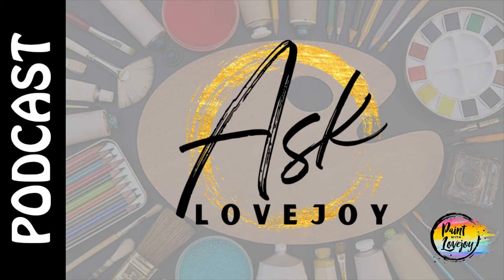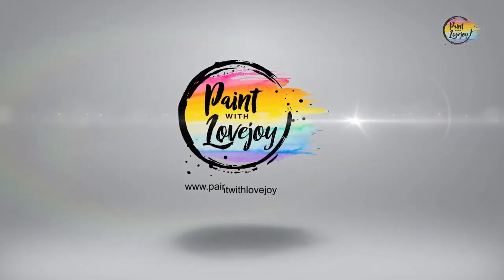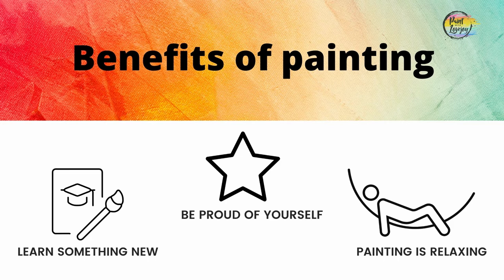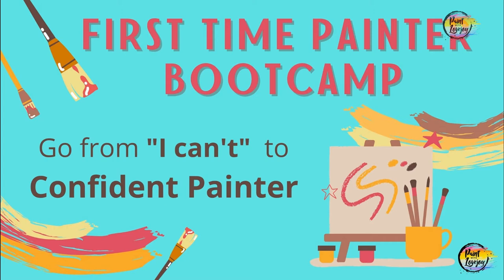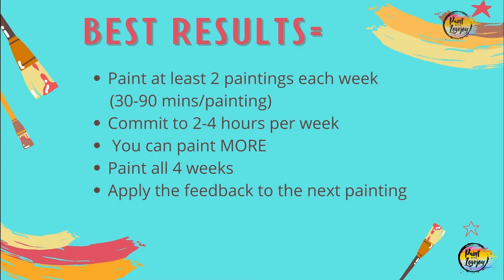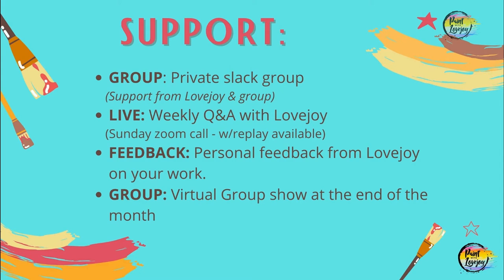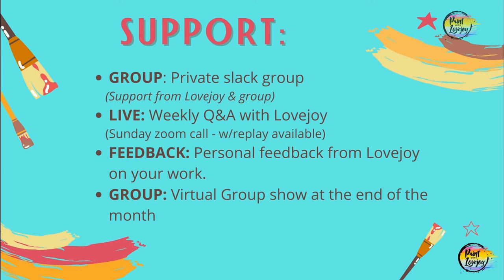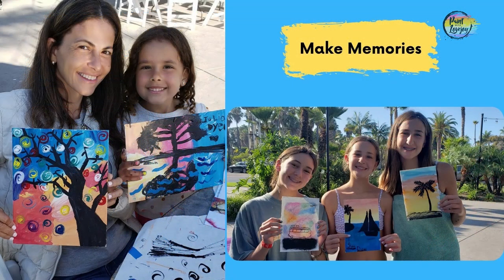Ep. 4- Introducing the First-time Painter 4-week bootcamp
Paint with Lovejoy Podcast - S1 E4 - Transform from a Scared Creative to a CONFIDENT Painter - PWL Podcast
Introducing the First-time Painter 4 week bootcamp.
weekly painting options
direct support & feedback from Lovejoy
Become a confident painter and willing to try creative projects

Helping First-time & Beginner painters get comfortable with the painting process. We will discuss, how-to topics, perspective, and mindset for painting, as well as answer student questions in the "Ask Lovejoy" series. Much of the philosophy of what I teach can be applied to painting but also to life in general, so even if you are not a painter you can still enjoy the info and apply it to something in your life.

Leave a comment ( or like a question) and your question may get answered

Mail: Lovejoy Creations
3555 Rosecrans St
ste 114-102